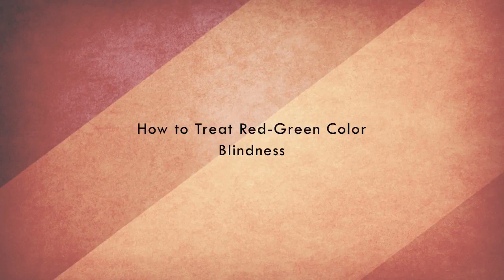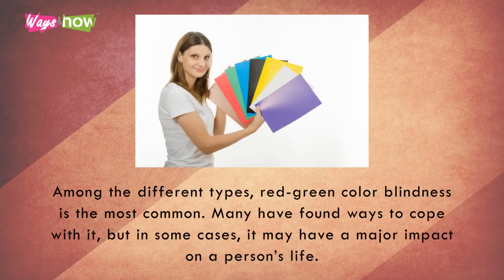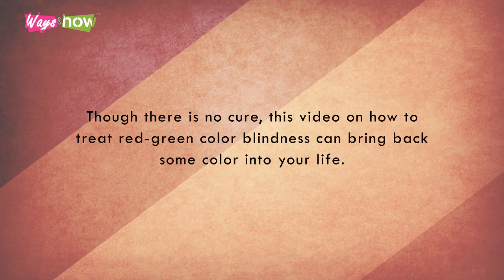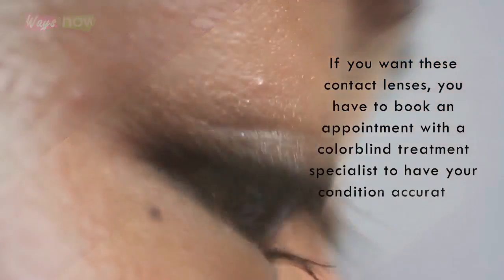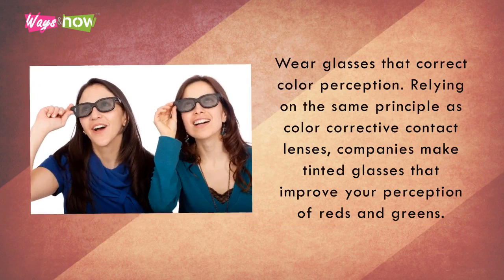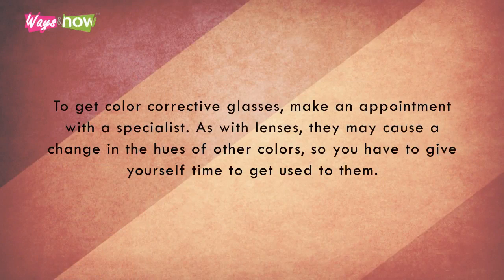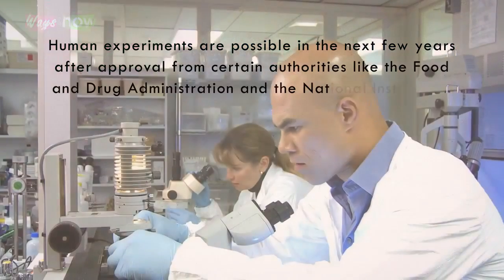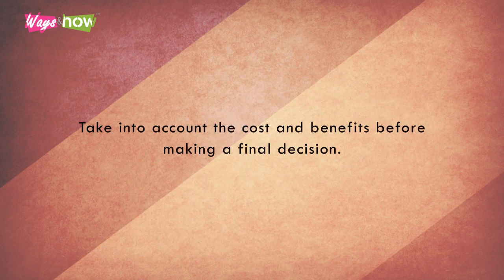How to Treat Red-Green Color Blindness -Color Blindness Help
Color blindness help. Do you suffer from red-green color blindness? This might help, watch this video now to learn how to treat red-green color blindness.

People with color blindness have difficulty distinguishing colors, particularly red, blue or green. Caused by a defective gene in the X chromosome, it often affects males, with 1 in 12 men affected. In women, the condition is rarer, with 1 in 230 affected. Other color vision problems may be due to other factors, such as eye injuries, aging, complications from other conditions like glaucoma or diabetic retinopathy, and even as adverse effects of come medications - Waysandhow.